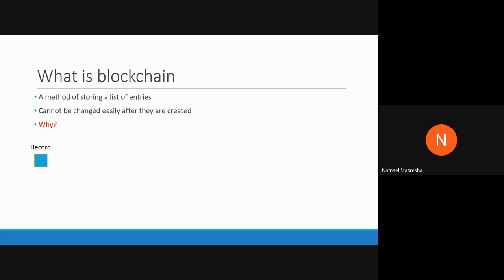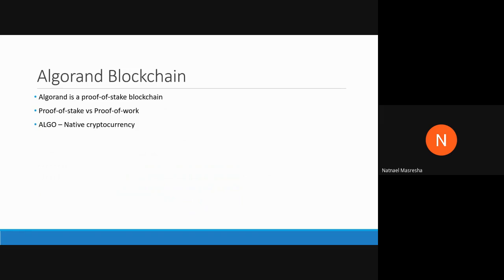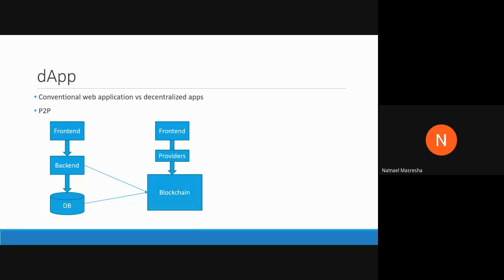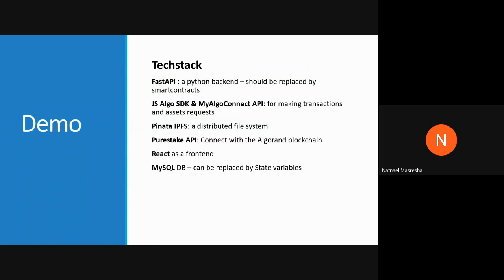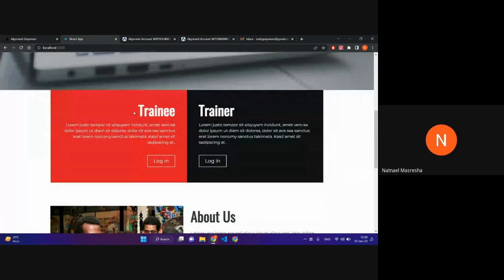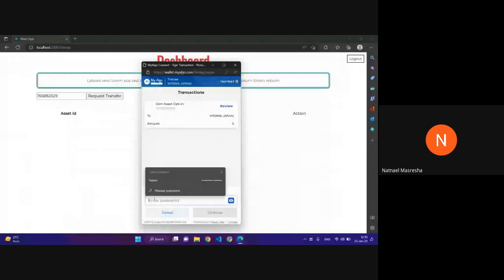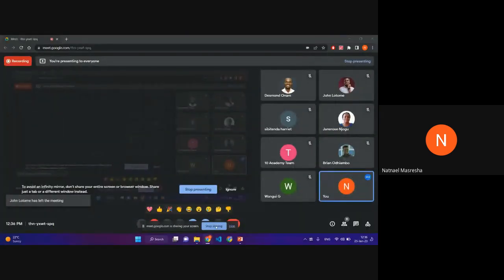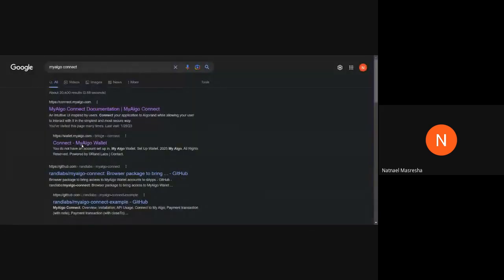Algorand Extended Challenge: Building dapps